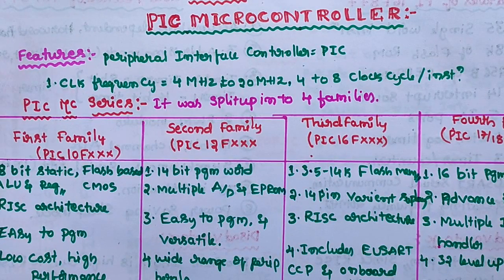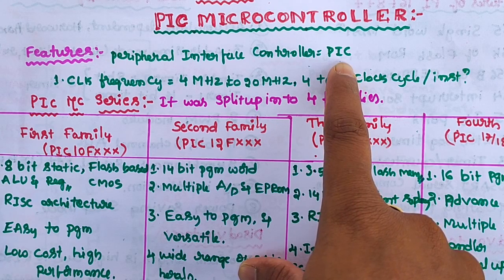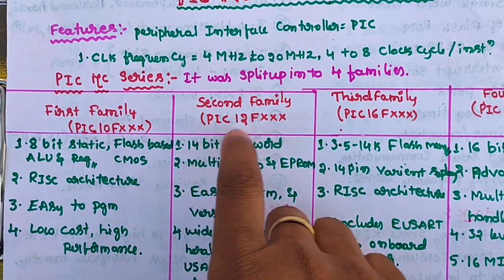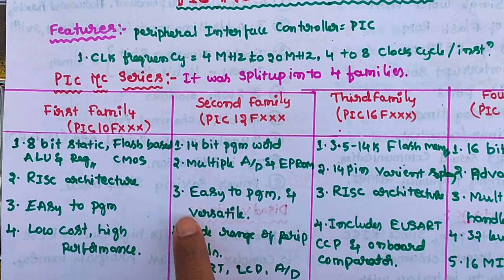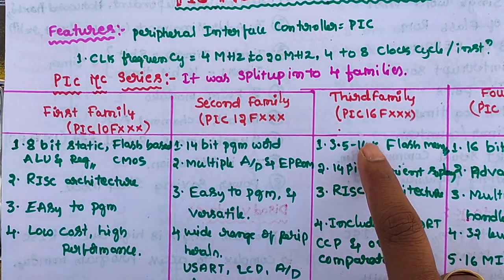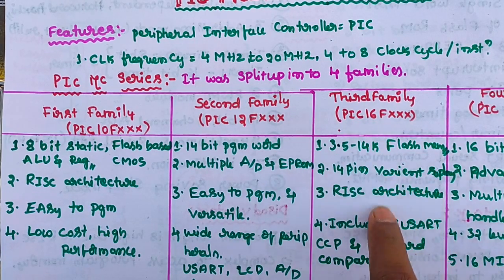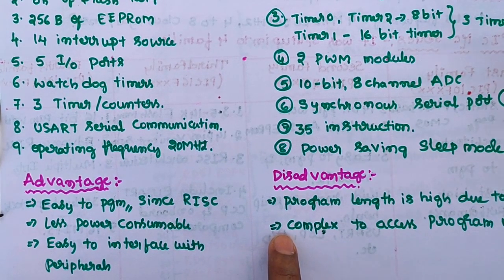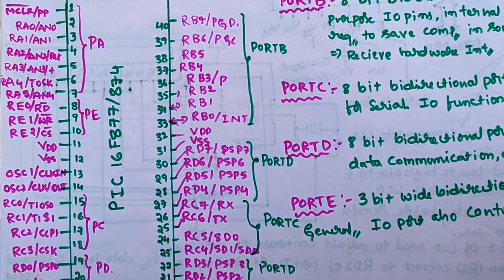Lecture 21: Introduction to PIC microcontroller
Introduction to PIC;overview of PIC families; Features and Core features of PIC 16 family; Pros and cons of PIC